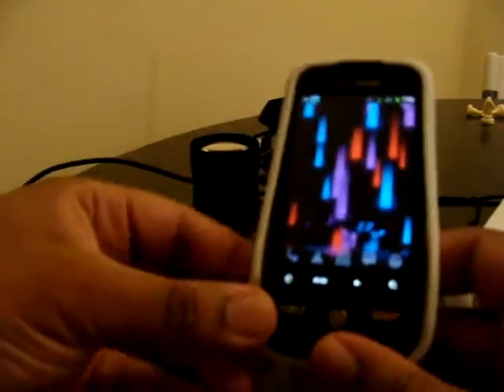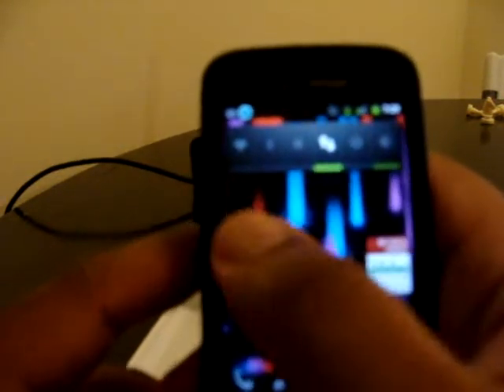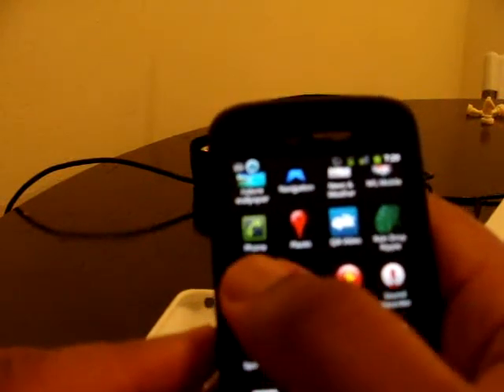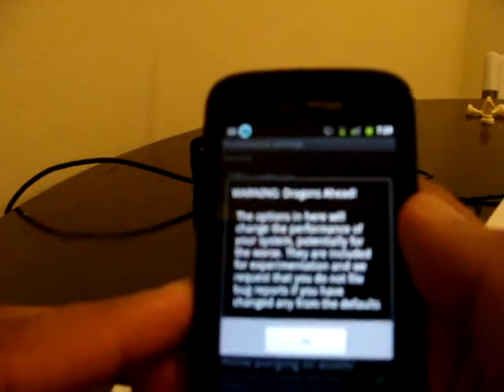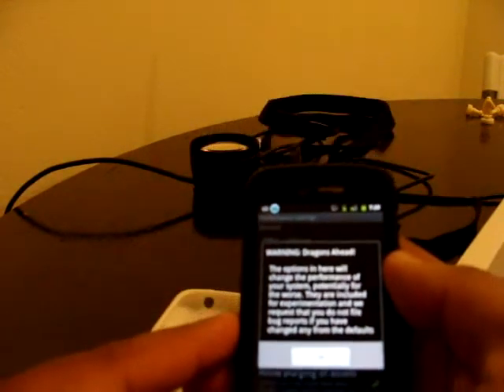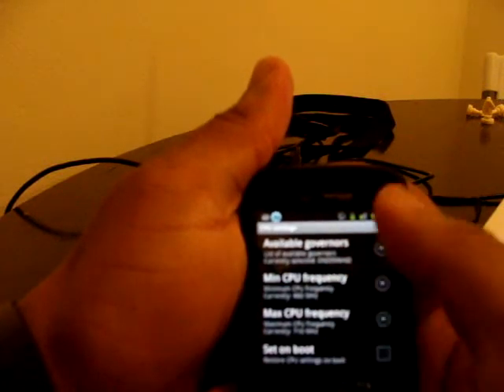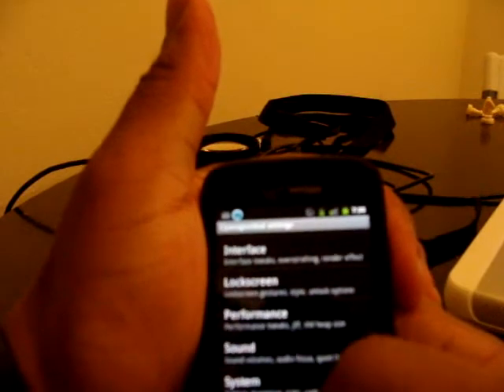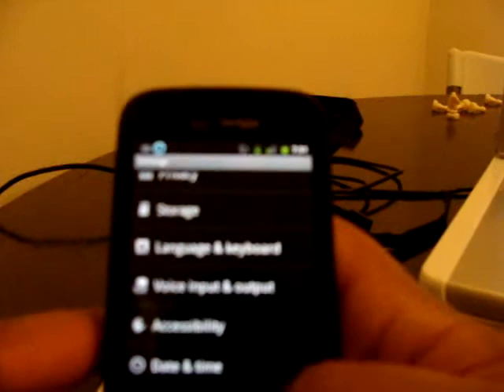Droid Eris 2.3 Gingerbread Cyan-Mod 7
I provide a short demostration of CyanogenMod 7 on HTC Droid Eris Phone.